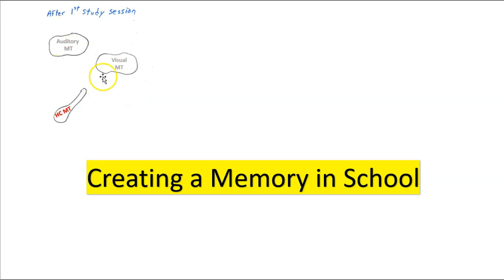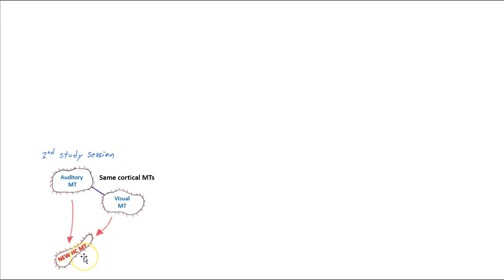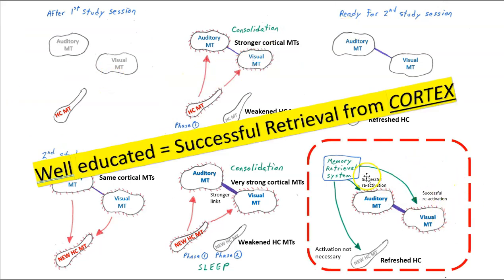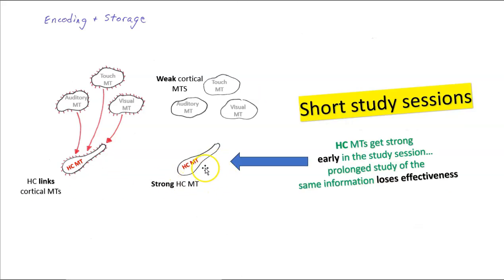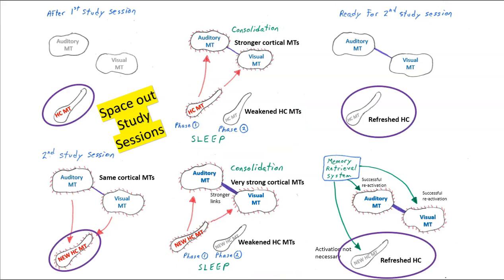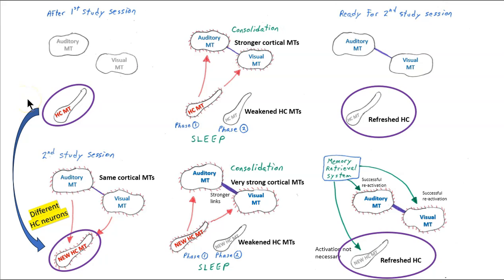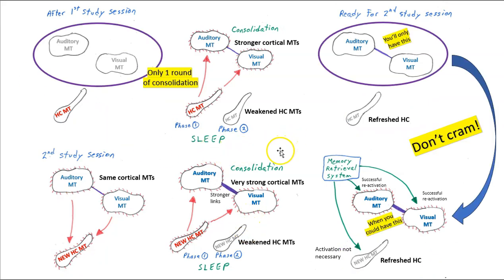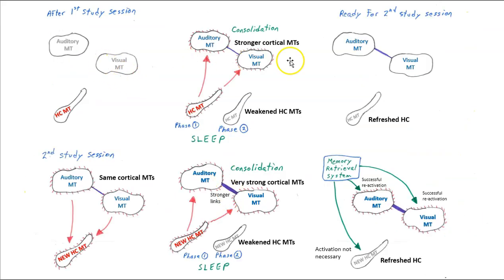Creating a memory in school